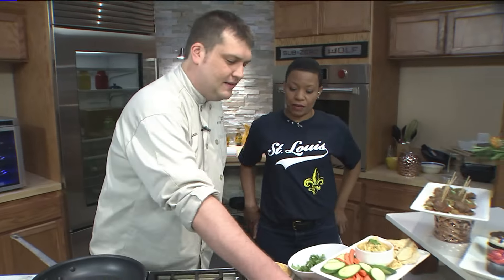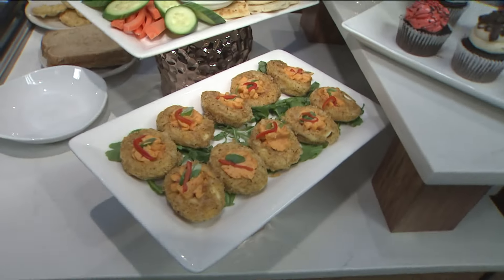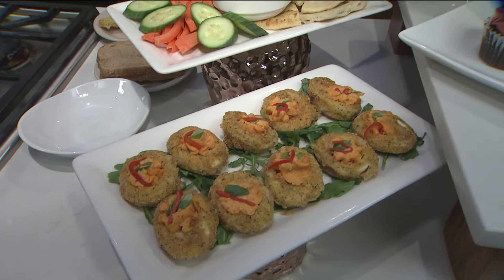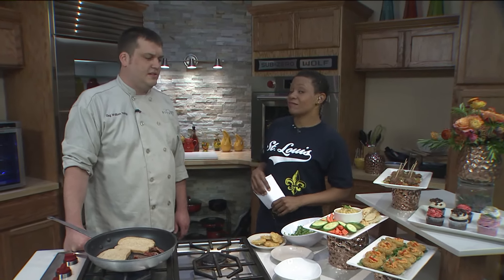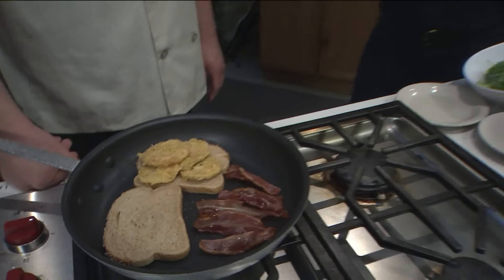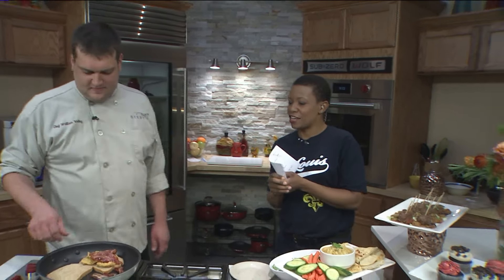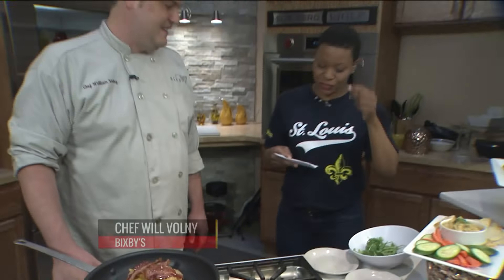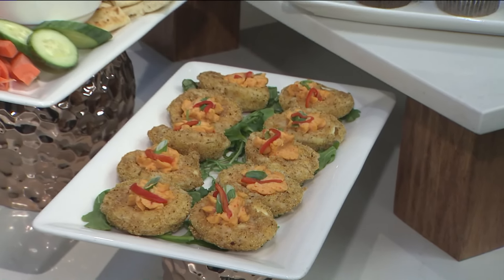Missouri History Museum Little Black Dress Happy Hour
(FOX2NOW - KTVI) - Bixby's at the Missouri History Museum will hold two Fashionably Late Happy Hours as part of the Little Black Dress Exhibit.

Little Black Dress Happy Hours
Bixby's
July 12, 2016 & August 9, 2016
5:30 - 7:30 P.M.
Missouri History Museum - 2nd Floor
Forest Park